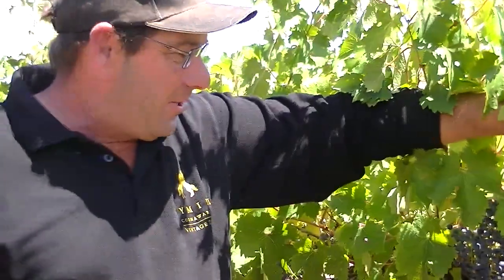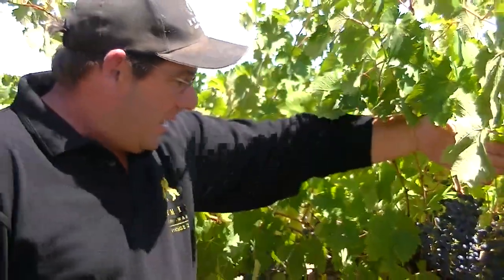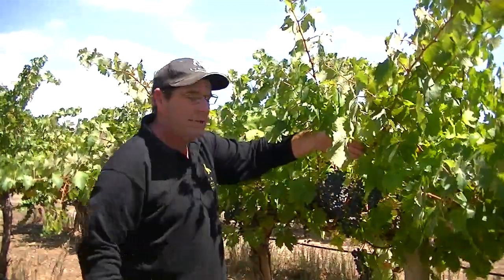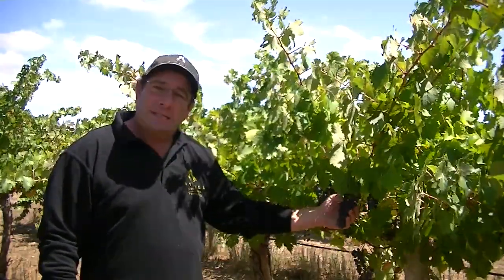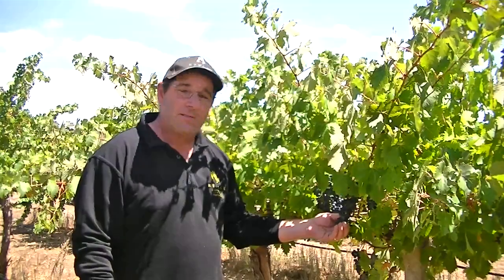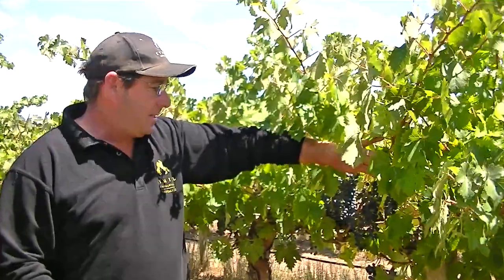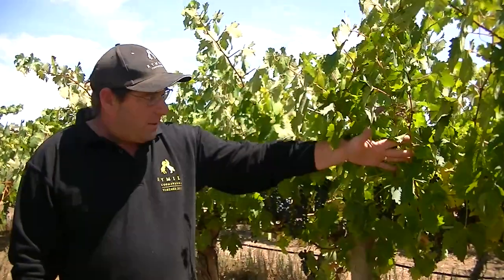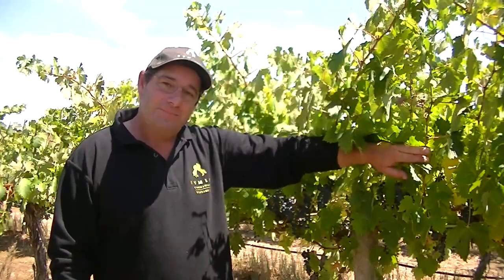From vine to wine - 2012 Rymill Coonawarra Cabernet Sauvignon #2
In our second video from the vineyard Micko updates us on vintage 2012 whilst Patch watches from under the canopy.

It's an early vintage, starting two weeks earlier than the norm, and the whites are all picked. We check on the Cabernet Sauvignon featured in video #1 and find that the grapes are now only 3-4 weeks away from harvest and that Rymill Coonawarra are now Entwine/Freshcare accredited.

Things are looking good for a great vintage.

Follow the video journey of our premium Cabernet Sauvignon grapes from the vine to the glass over the next 18 months.

Michael Gruetzner (Micko), vineyard manager and Sandrine Gimon, winemaker, will help us understand the growing season, vintage, winemaking and bottling of Coonawarra's famous grape. Cameo appearances by other members of the Rymill Coonawarra team.